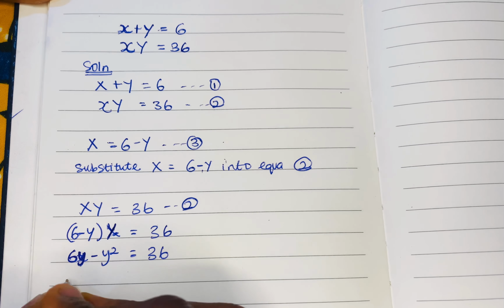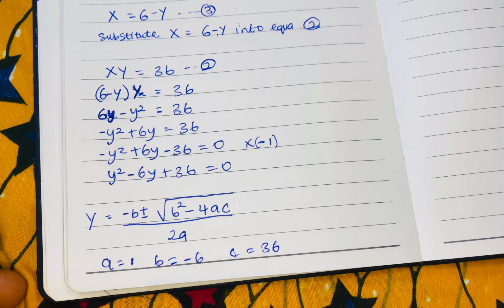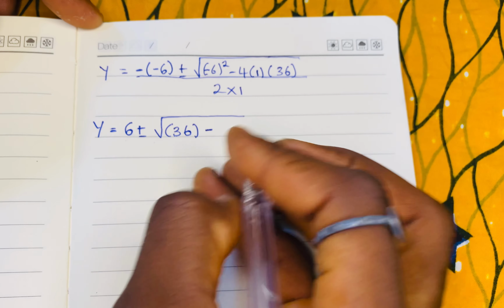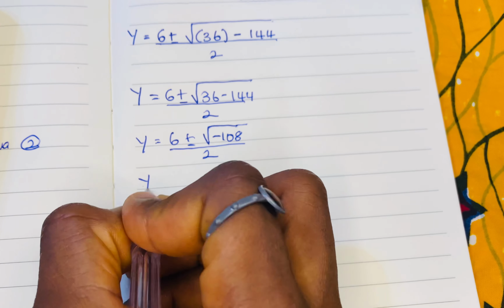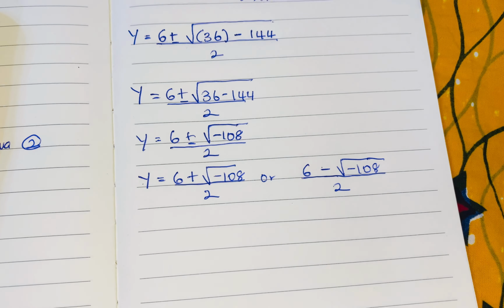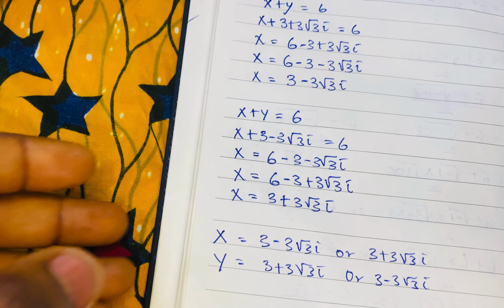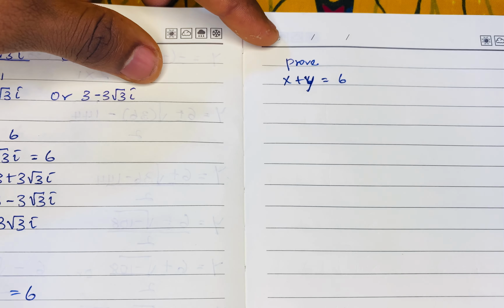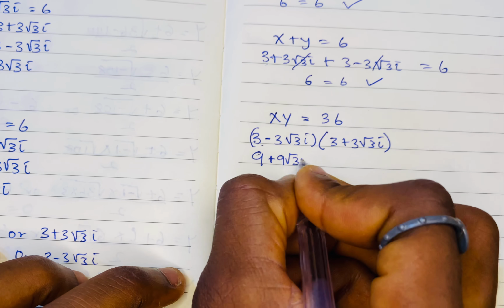Harvard entrance examination question